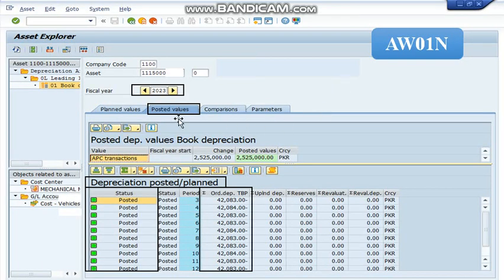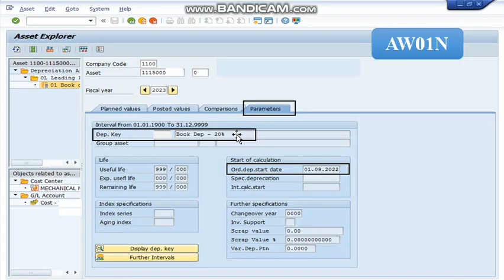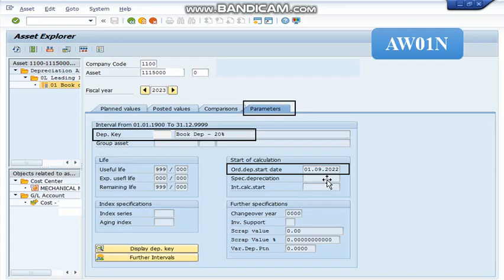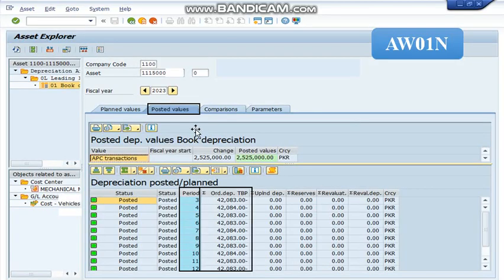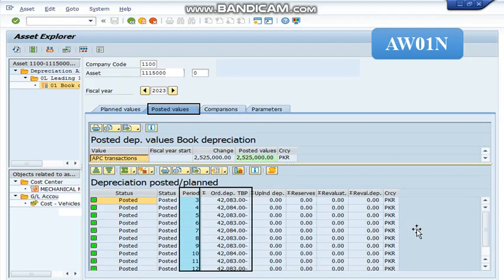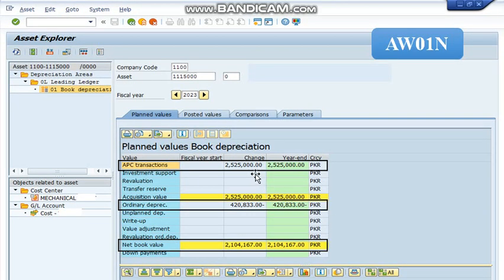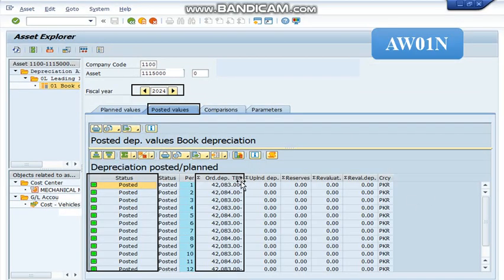How to find Asset Depreciation in SAP?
In this video you will learn how to find monthly depreciation for an asset using SAP transaction code AW01N.

My goal is to share SAP related content and conceptual solutions which are easy to learn, understand and apply at your workplace.